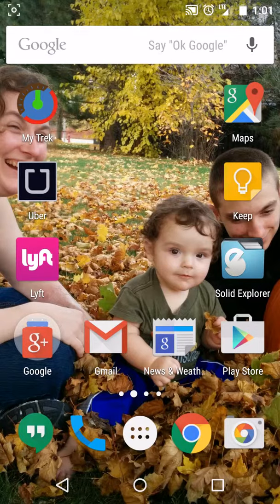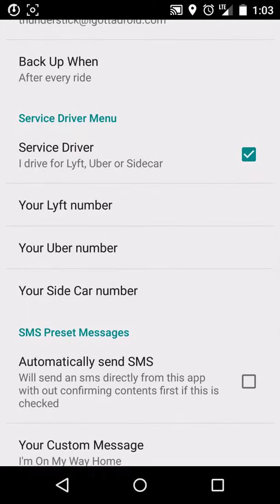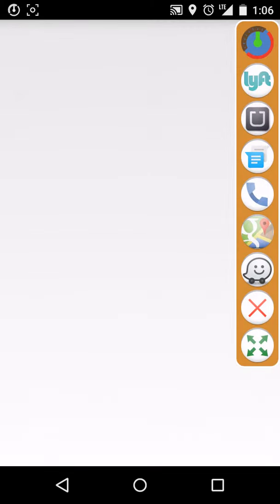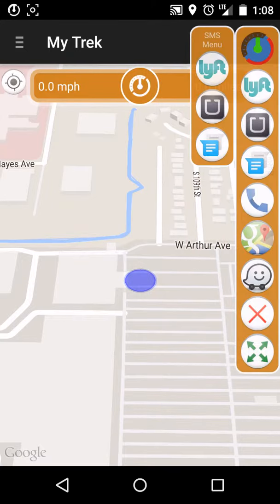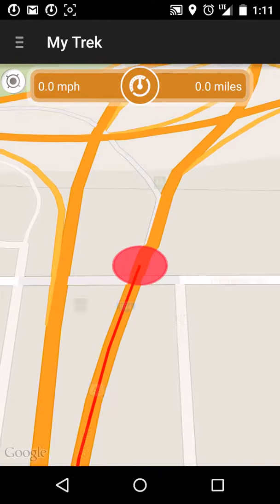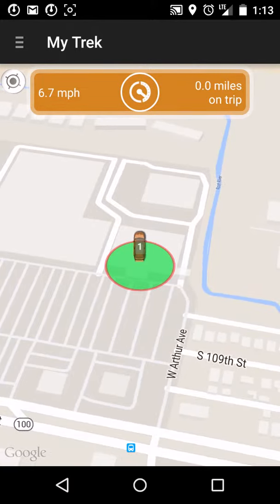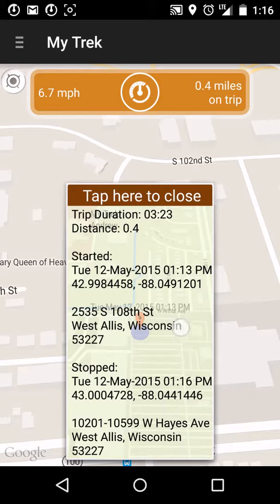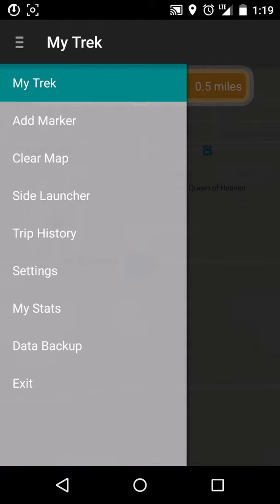My Trek for Android May 2015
Available on the Google Play Store

My Trek for Android, May 2015 release
My trek is an app used for logging your road trips or driving activity using your GPS enabled Android Device.